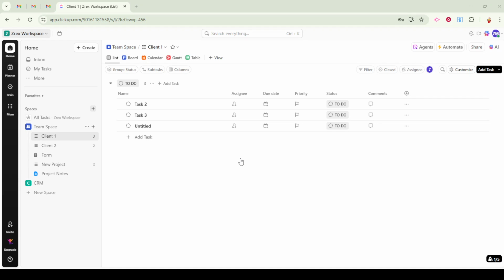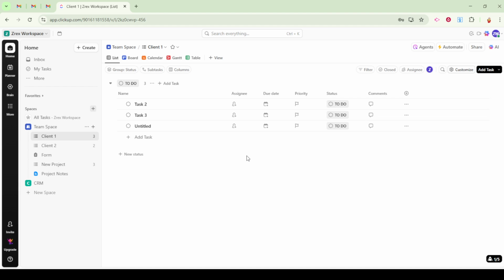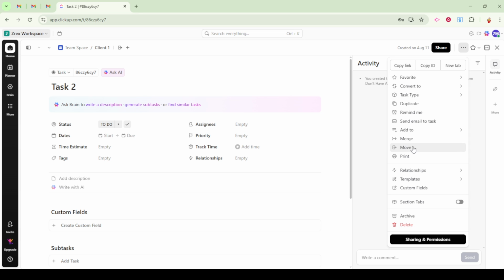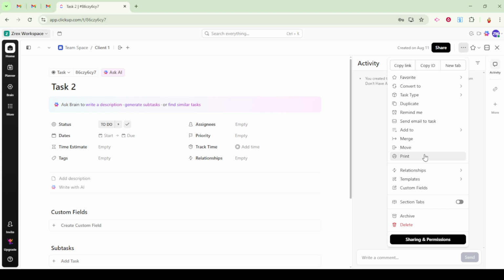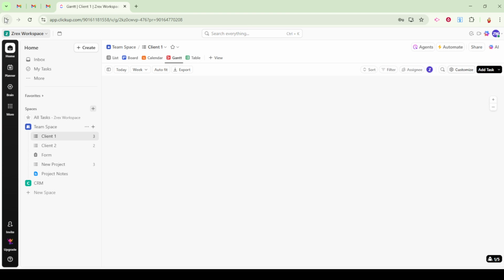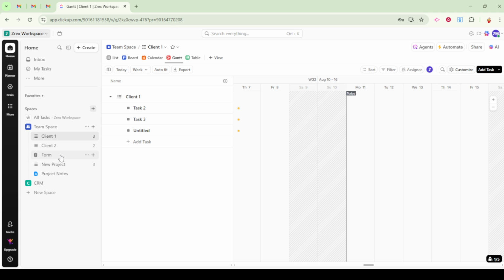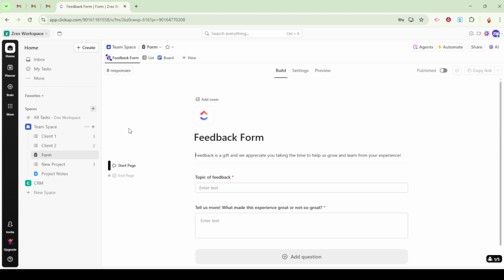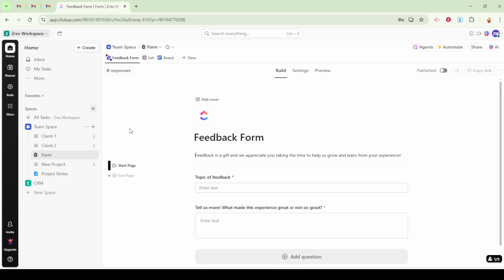How to print Clickup [2025 Easy Guide]